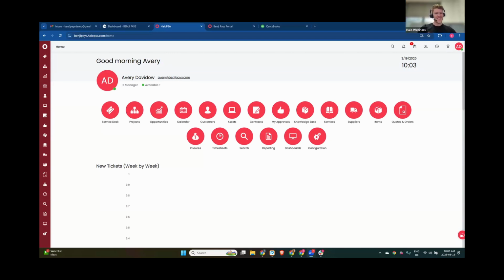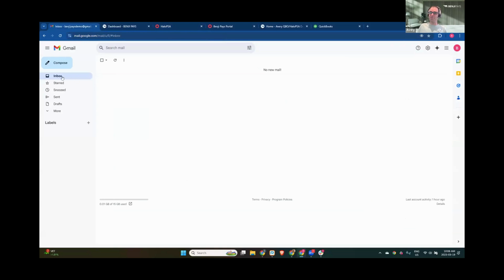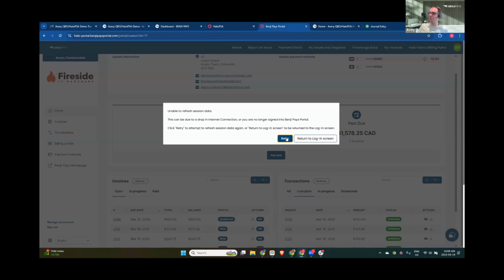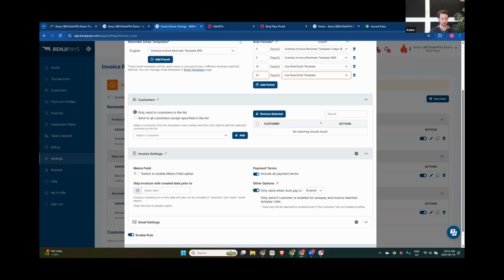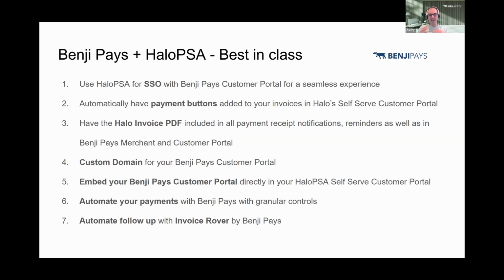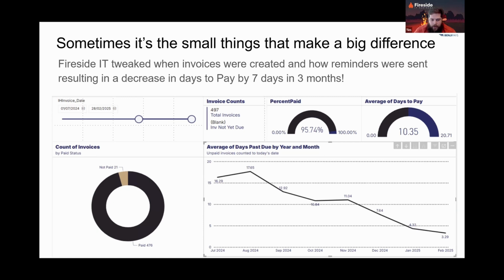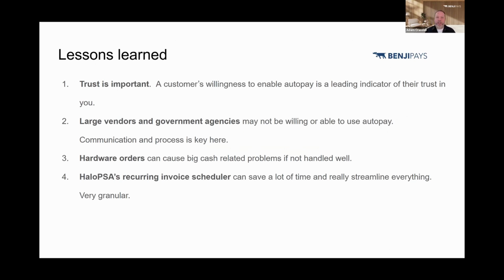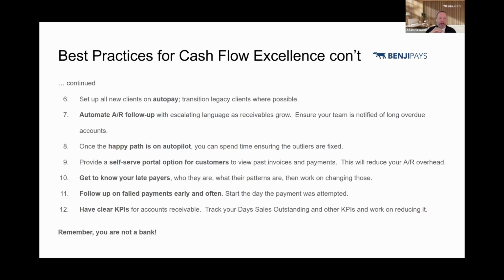Get Paid Faster: Automating Payments | HaloPSA & Benji Pays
Catch up on our webinar with Benji Pays, walking through our integration for MSPs.

Benji Pays is a simpler way to speedy payments. With Benji Pays' accounts receivable automation, you can remove the manual grind from the payments process, improving cash flow, reduce errors and allowing you to put more time back into building your business.

The Benji Pays integration with Halo provides a seamless experience for MSPs and their clients. Automatically process and post your payments to QuickBooks or Xero using the merchant account of your choice, integrated with Pay Now links sent right from Halo. In addition, when an invoice is generated, a pay button is created in the Halo end user portal. To make it even easier for HaloPSA partners to get paid, users can access Benji Pays with their HaloPSA login via SSO.